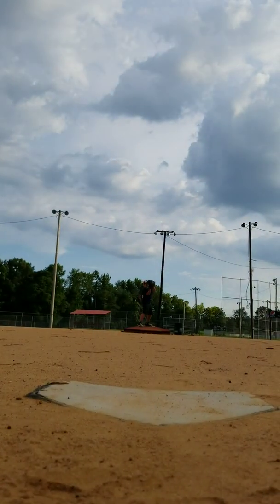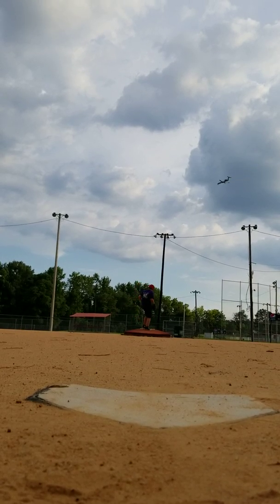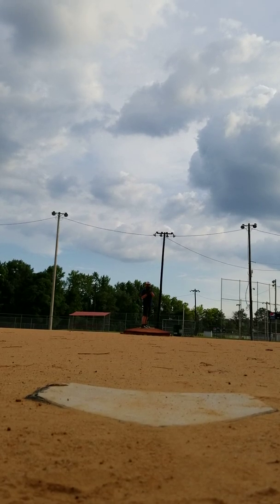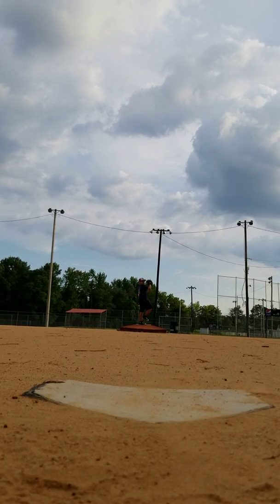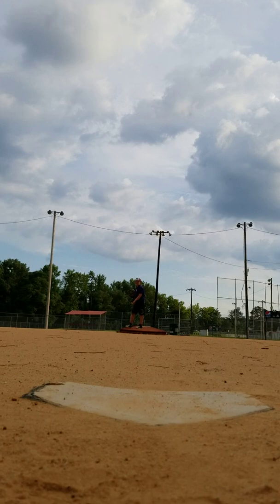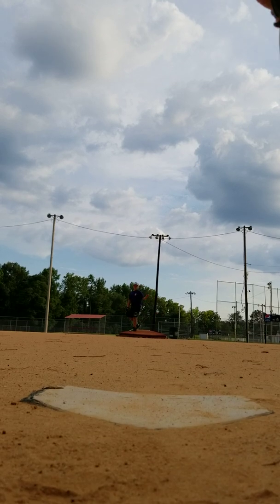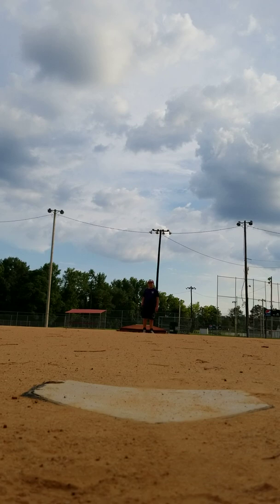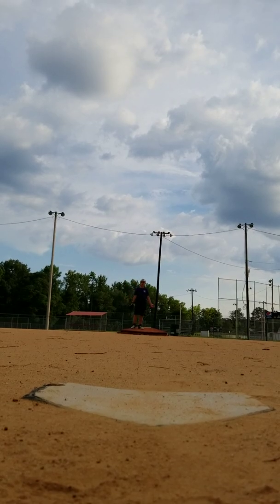Pitching 2019 9u